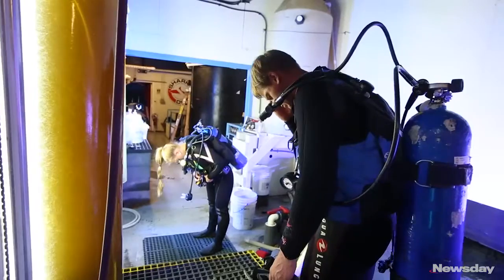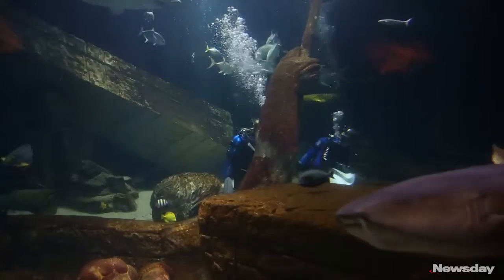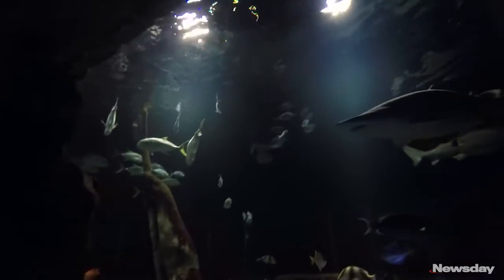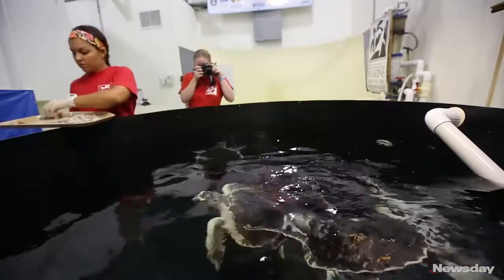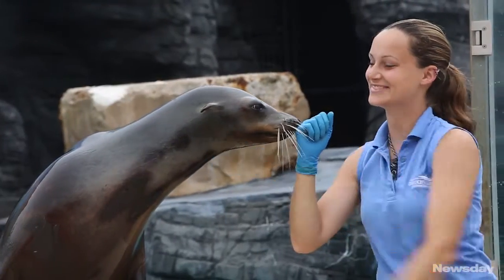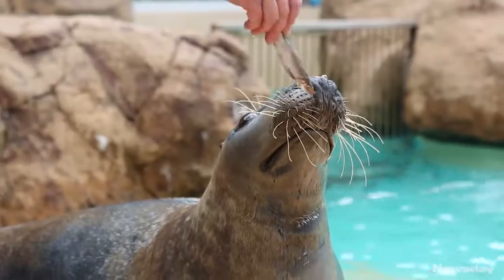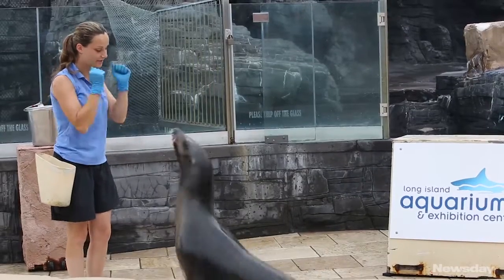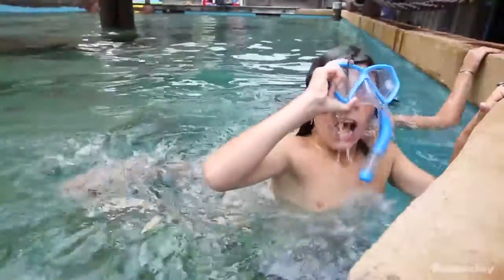Behind the scenes at the Long Island Aquarium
Staff at the Long Island Aquarium and Exhibition Center in Riverhead, in a behind-the-scenes tour, demonstrated how various exhibits are maintained and how animals are trained, rescued and rehabilitated. Aquarium keepers spoke on July 8, 2015 about how the facility evolves to provide new experiences for both visitors and staff. (Credit: Newsday / Jessica Rotkiewicz)